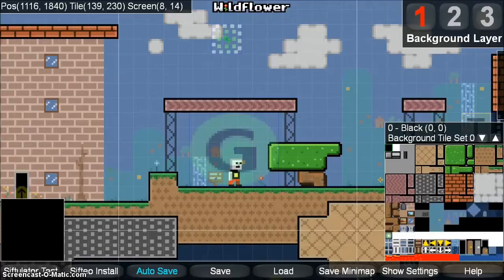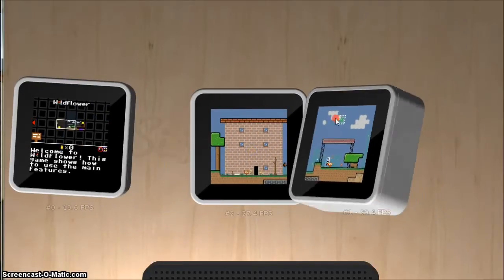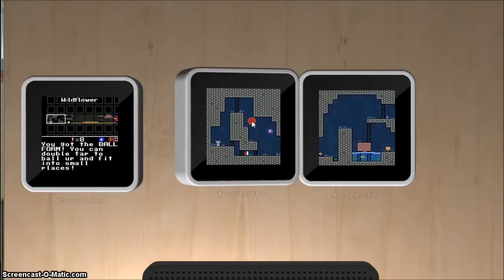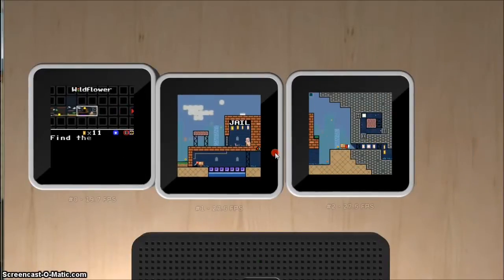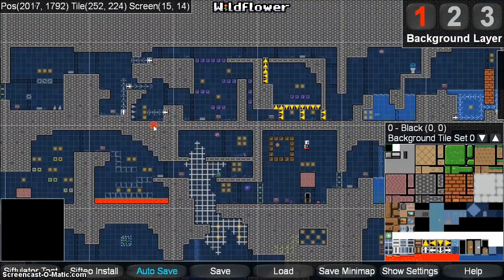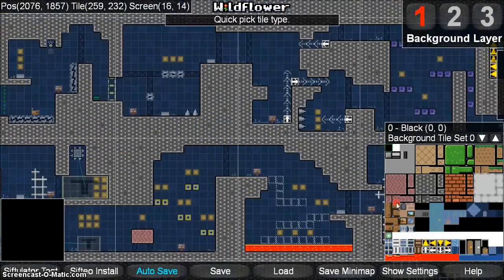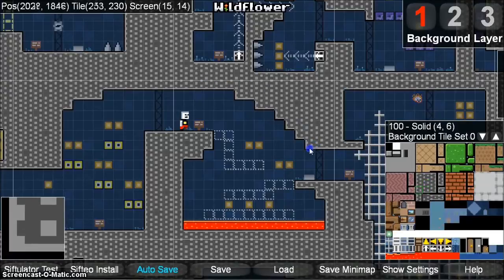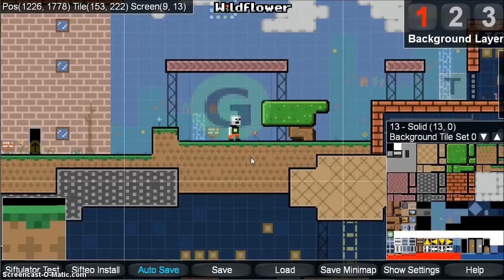Wildflower Tutorial 1 - Basics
This video goes over the basics of Wildflower, a game development SDK for Sifteo cubes.

Some of the topics explained in this video are the different parts of the editor, how to move the player start point, and how to play Wildflower games in the Siftulator.